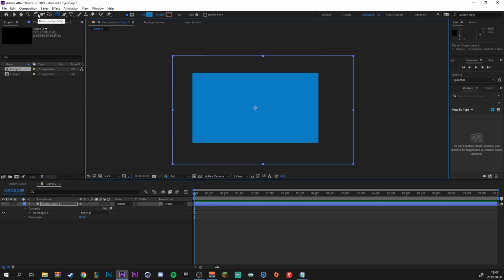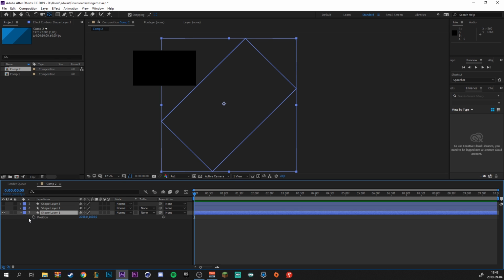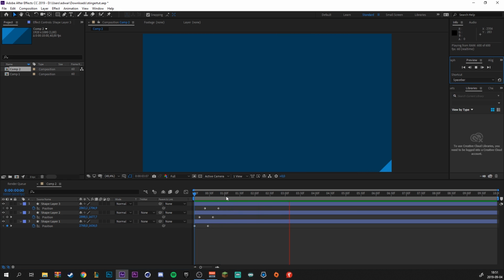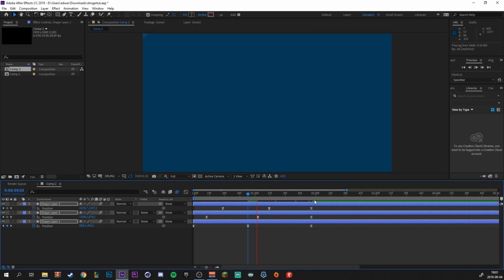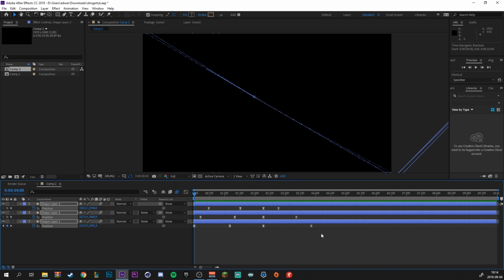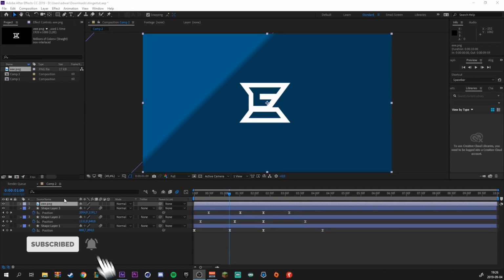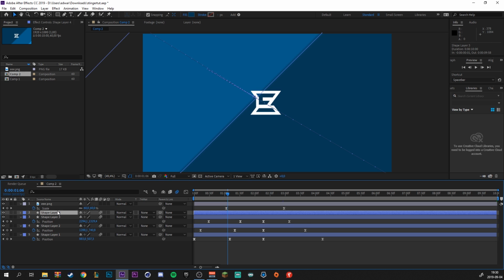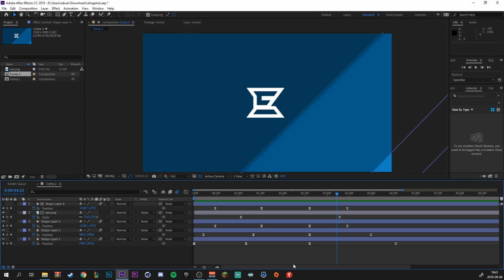How To Make a Stinger Transition in After Effects - Tutorial by EdwardDZN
Highly requested video, so today I'll show you how to make a clean Stinger transition for your streams or your youtube videos :D Let me know in the comments if you need help with anything and I'll do my best to help you out! I am also closing in on 25K Subs which is CR4ZY so give the video a like if you want me to do design contest with some $$ Prizes for the winners?! Oh and leave a sub ;D

1,000 likes for FREE PSD!!
File:
This is what I used in the video:

Nothing you need to download :D